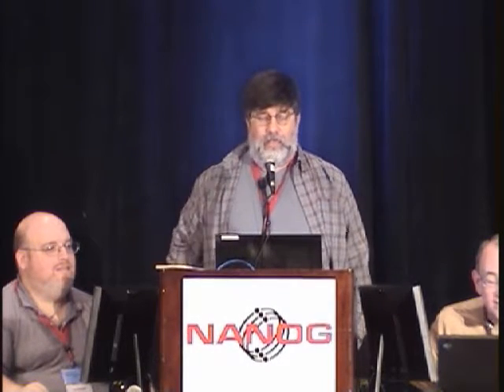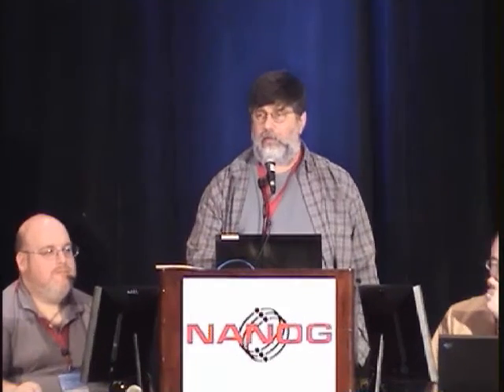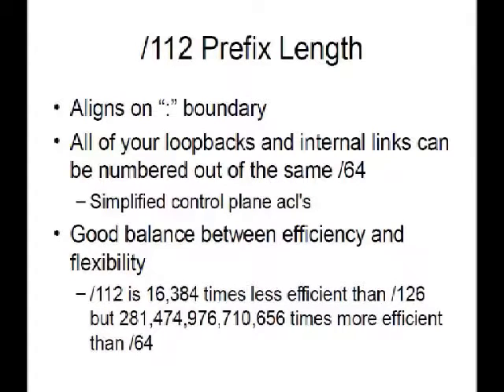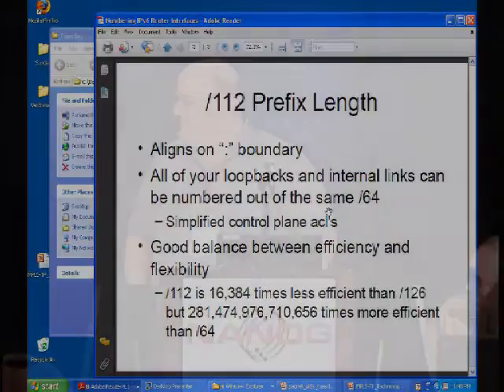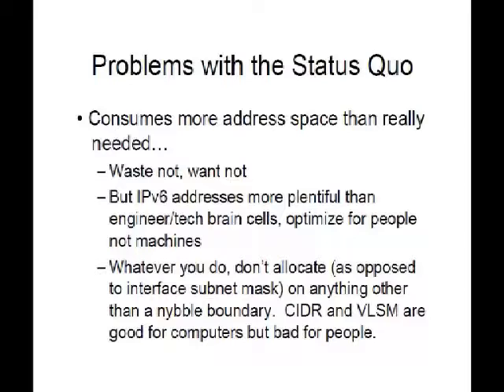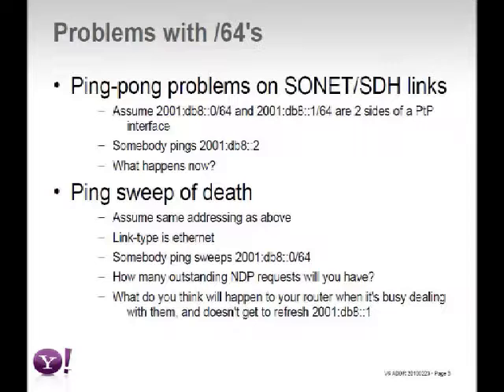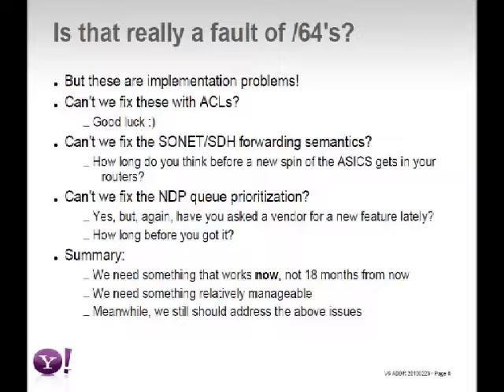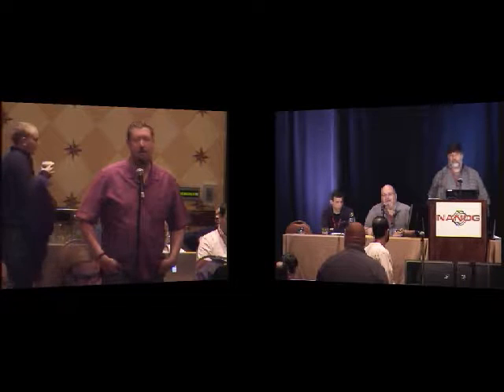IPv6 Link Numbering Panel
Moderators:
Ron Bonica, Juniper Networks
Panelists:
Igor Gashinsky, Yahoo!
Kevin Loch, Carpathia Hosting.
Rob Seastrom, Afilias.